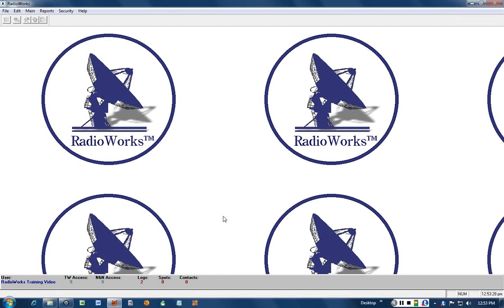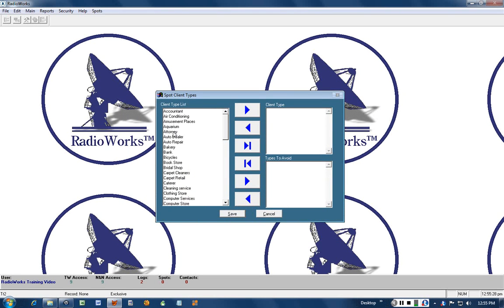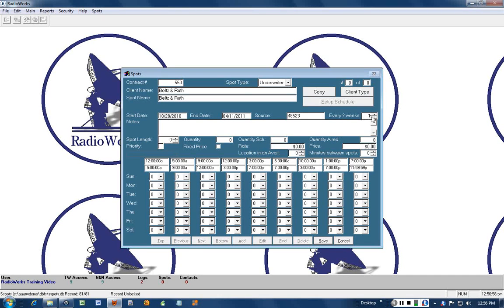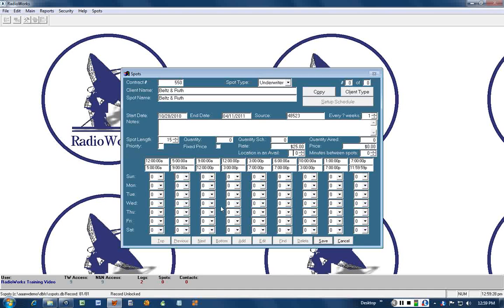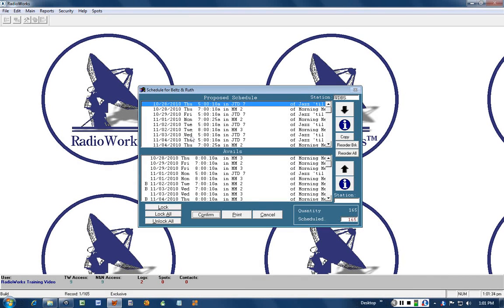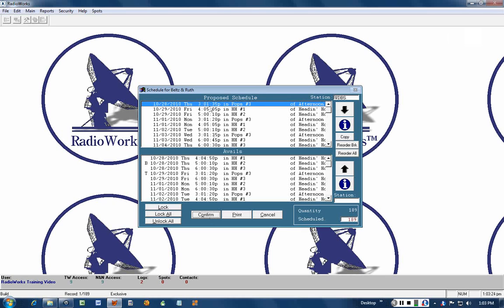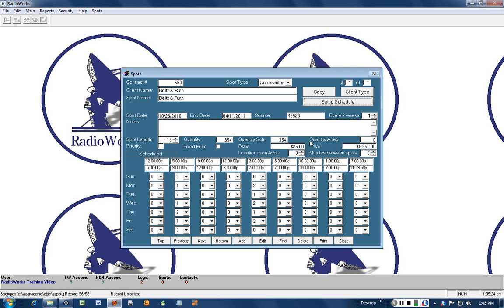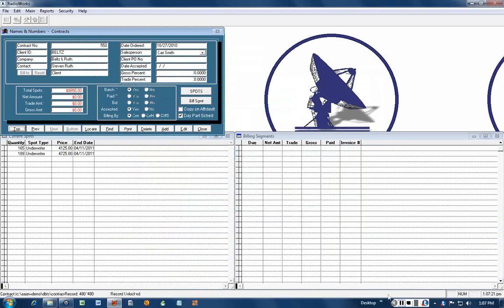RW Day Part Scheduler1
Scheduling spots using the Day Part scheduler which allows variation in number of spots per day and each day can have a different day part.Certain features provided in other schedulers, such as copy, minutes between spots, client types separation, are not included.